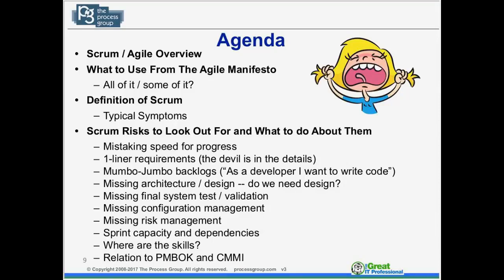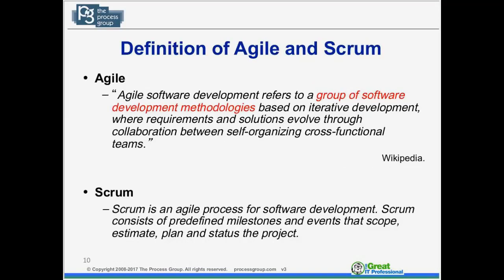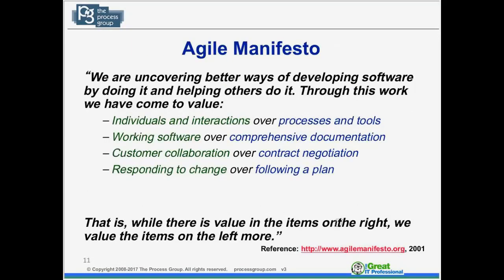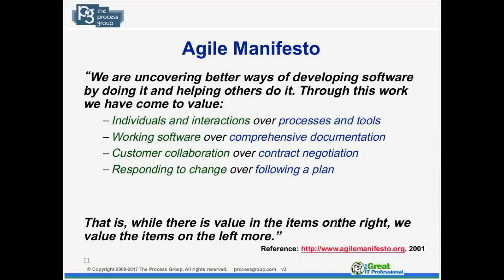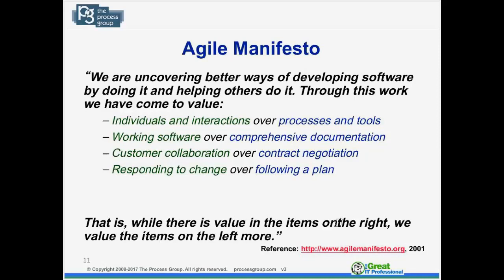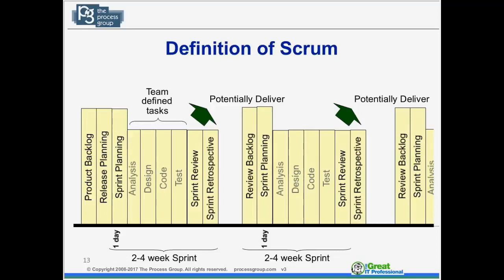Handling Agile Scrum Challenges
In this webinar will enumerate the problems to look out for with scrum/agile implementations and will provide examples of corrective actions.

ABOUT THE PRESENTER: Neil Potter has been working in software design, engineering and process management since 1985. In 1988 Neil was an SEPG manager in a TI software development group, spanning USA, India and England. He has a B.Sc. in Computer Science from the University of Essex in England and Six Sigma Greenbelt certification from the University of Michigan.